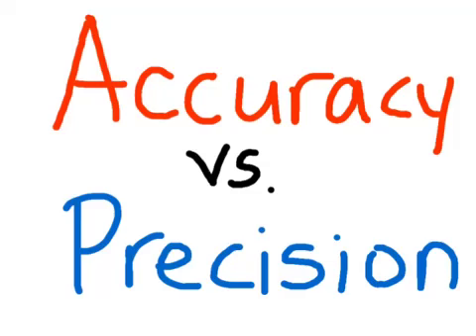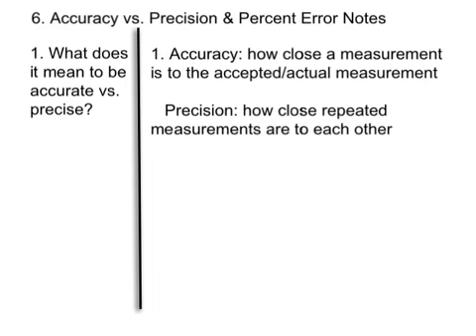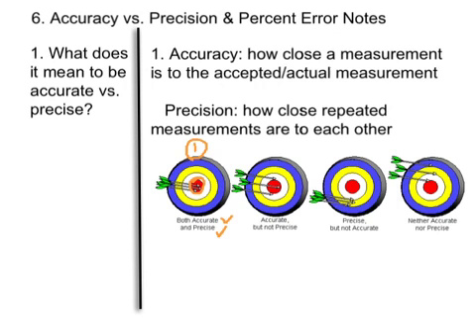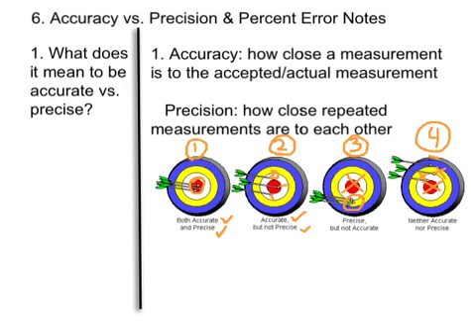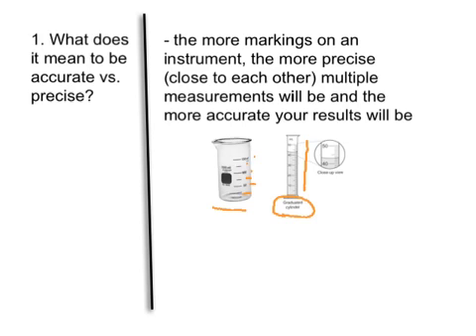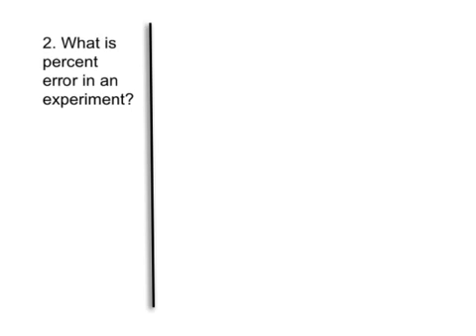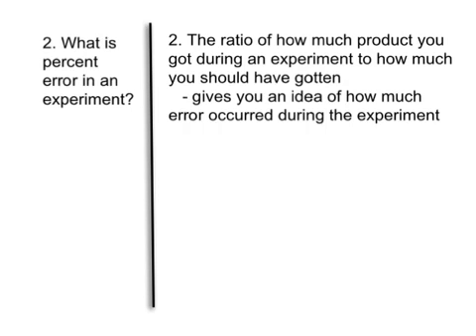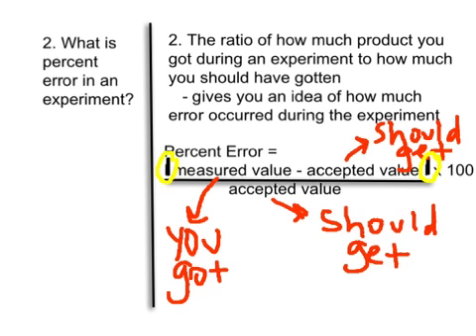6. Accuracy vs Precision Notes